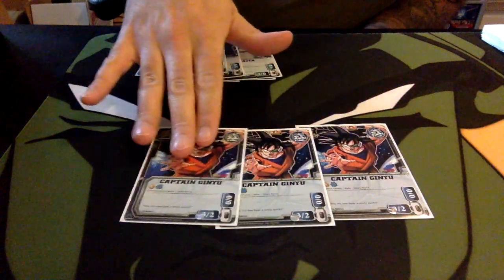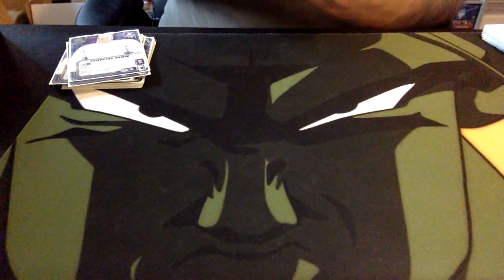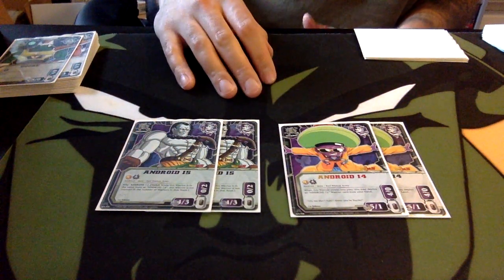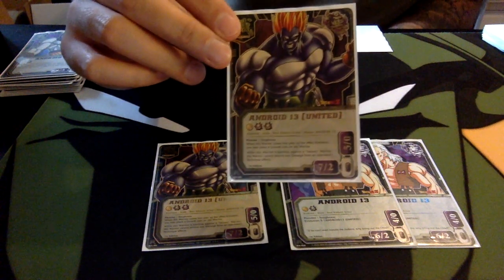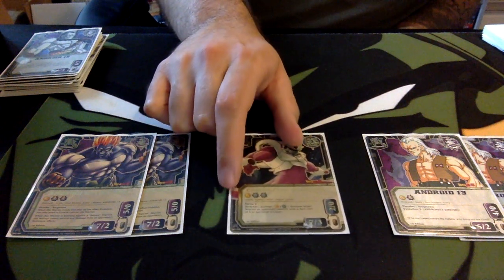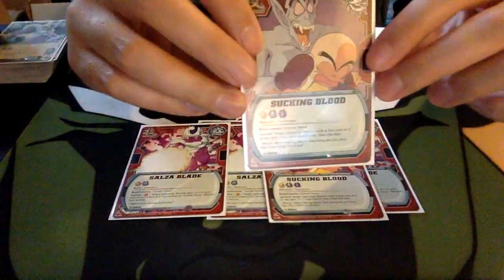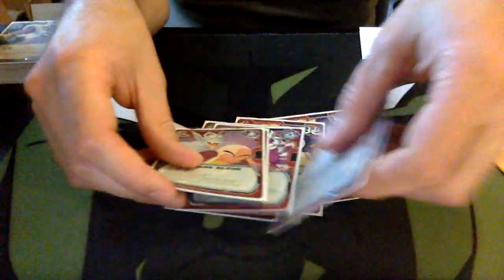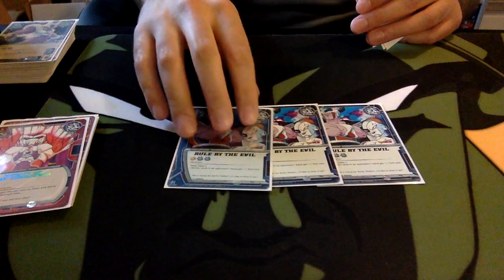Set 4 Only Cooler & Androids Deck Profile | Dragon Ball CCG (Bandai 2008)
We have made it all the way to Set 4 ladies and gents! Fusion was an alright set to be fair. Yes, it deffo had many lack luster super rares like Mighty Mask or Potata Fusion but there are some real gems in this set as well! I mean what more do I need to say besides Dignity of the Conqueror, right?

PEACE!